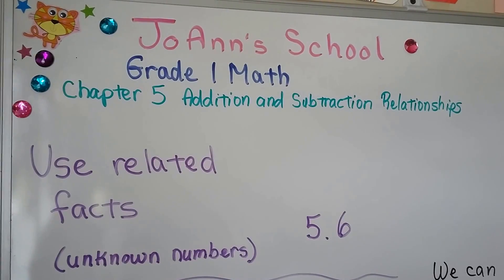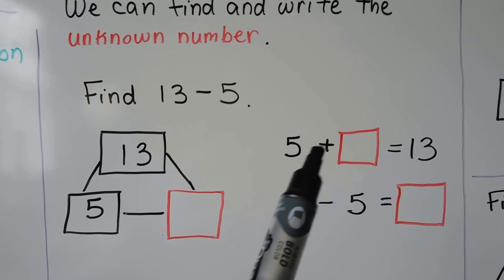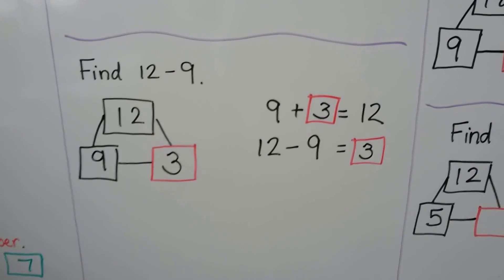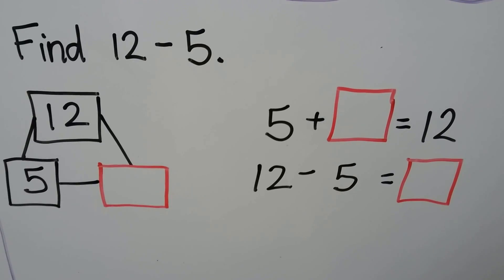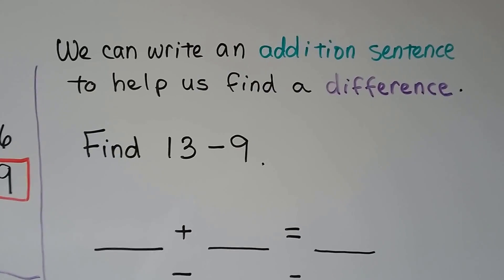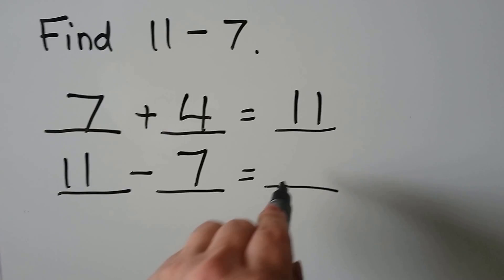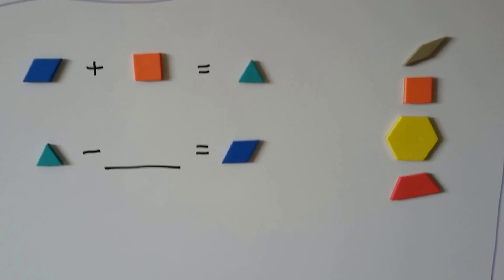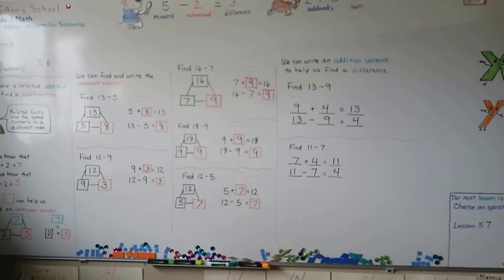Grade 1 Math 5.6, Use related facts, add & subtract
How to use a related addition fact to find a subtraction fact, using blank cubes for an unknown number, using fact families, writing an addition sentence to help us find a difference, using shapes to represent numbers in a related subtraction fact, review of finding an unknown number.